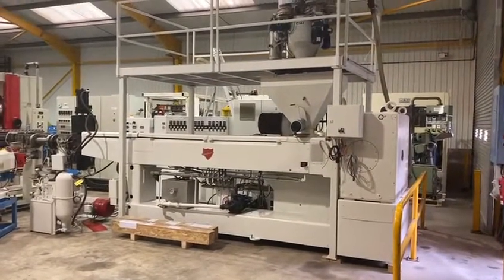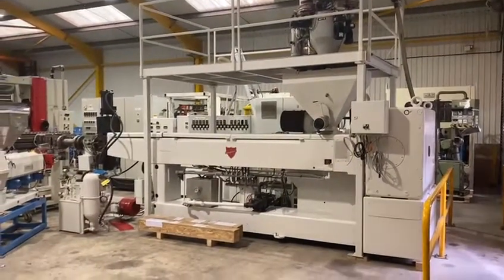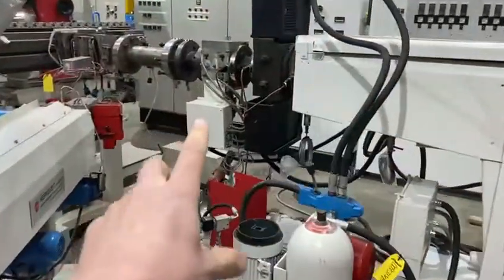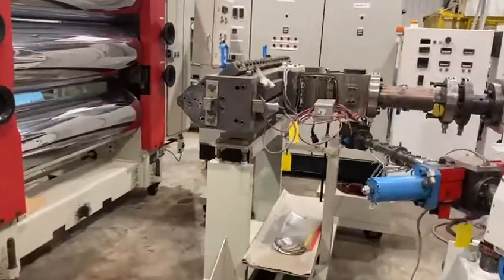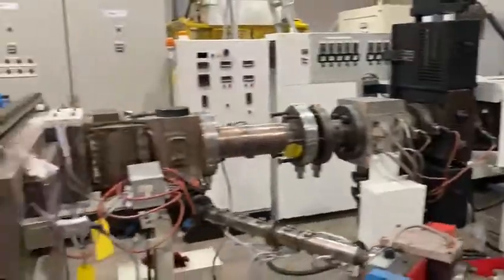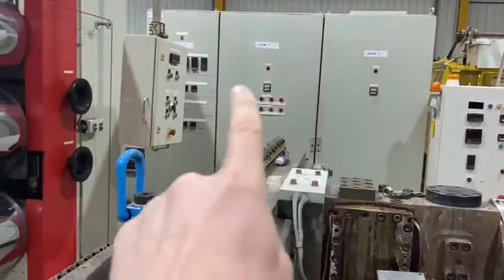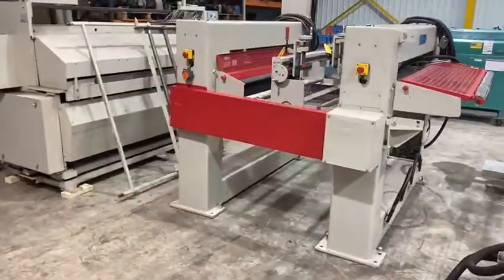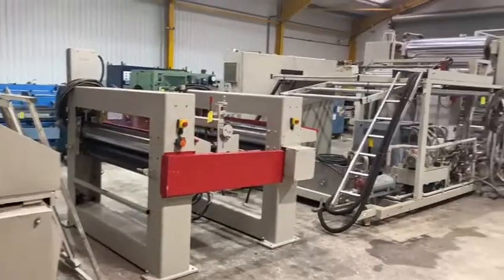Plastic Recycling Technology Nov 2020